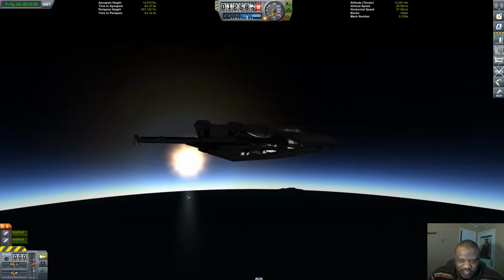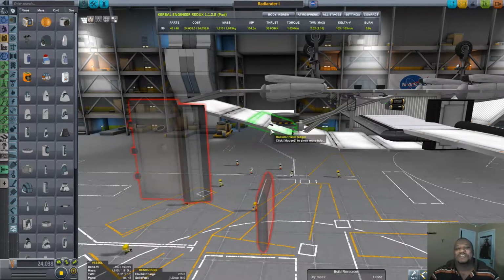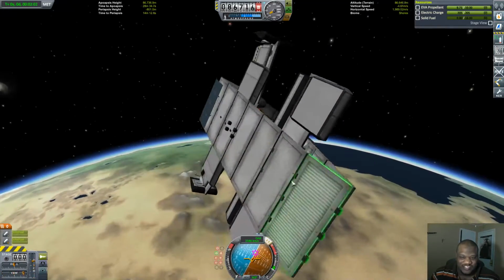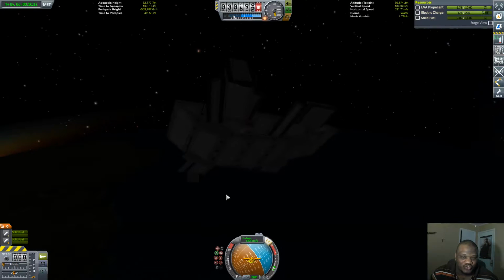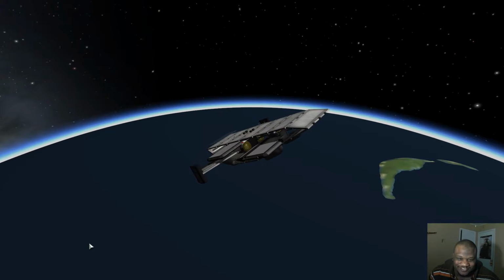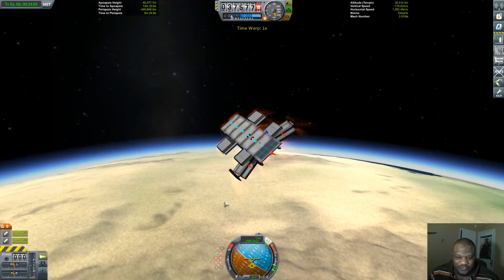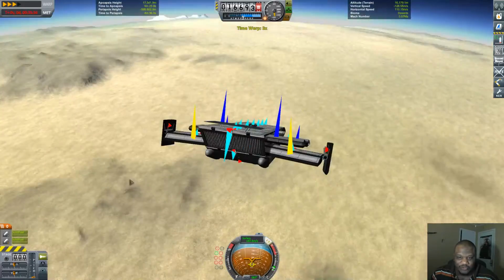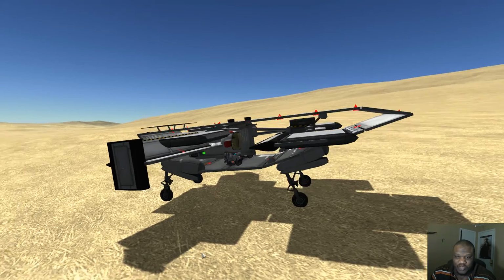Kerbal Space Program | Too Hot To Handle Too Cold to Hold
I have like no voice left. I upped the volume so I could be heard. Sinuses are doing a number on me this year. Let's look at a strange design built to punch in atmospheres and glide into safety.